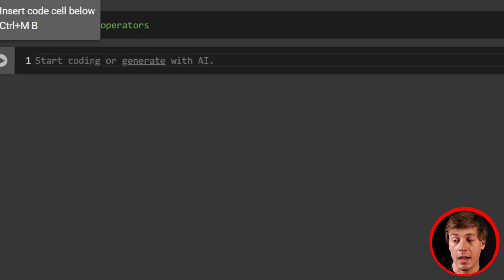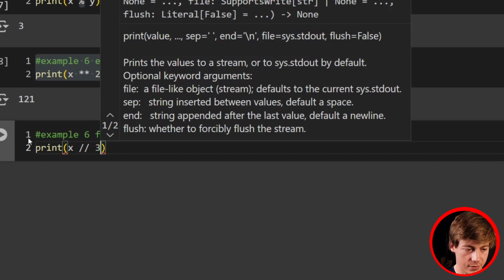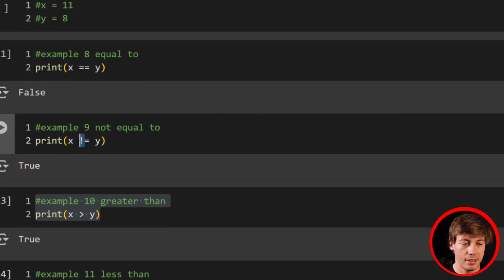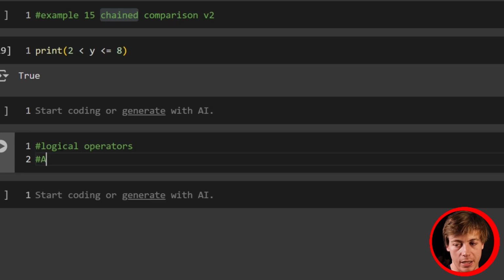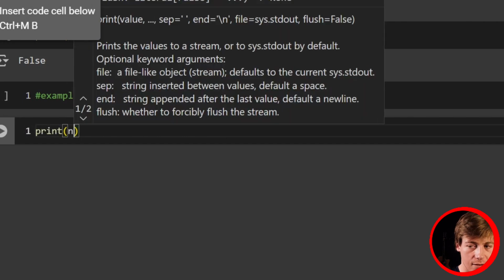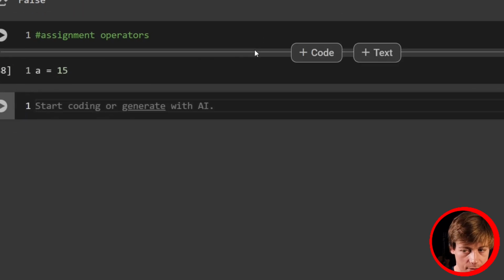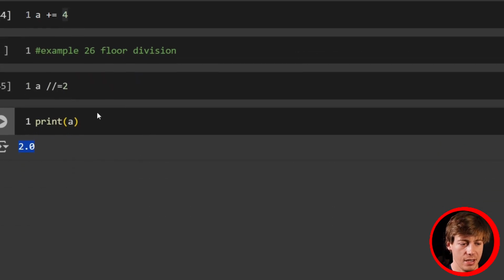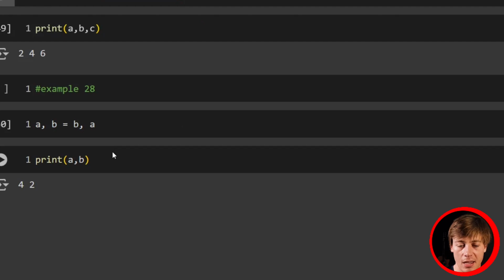Python Operators Explained in 25 Minutes: A Complete Guide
In this complete guide, we break down Python operators—arithmetic, comparison, logical, bitwise, assignment, identity, and membership operators—with clear examples and easy-to-follow explanations. Whether you're a beginner or brushing up on core concepts, this video will boost your Python skills fast.

Learn everything you need to know about Python operators in this comprehensive beginner tutorial. In just 25 minutes, I break down the four essential types of operators: arithmetic, comparison, logical, and assignment operators through 28 practical examples.

This Python operators tutorial covers all the fundamental operations you'll use in your Python programming journey. Starting with arithmetic operators, we explore addition, subtraction, multiplication, division, modulus, exponents, and floor division. Then we dive into comparison operators, including equal to, not equal to, greater than, less than, and chain comparisons that you'll use constantly when writing conditional statements.

The video also explains logical operators like AND, OR, and NOT, showing you how to combine boolean values and create complex conditions. Finally, we cover assignment operators and demonstrate how to use shorthand notation like plus equals, minus equals, and other assignment shortcuts that make your Python code cleaner and more efficient.

Whether you're using Google Colab, VS Code, or any other Python IDE, these operators are fundamental to writing Python code. Perfect for absolute beginners or anyone looking to solidify their understanding of Python operators before moving on to more advanced topics like functions, loops, and data structures.

TIMESTAMPS
00:00 Introduction to Python Operators
00:34 Arithmetic Operators - Addition & Subtraction
02:00 Multiplication & Division
02:50 Modulus Operator
03:31 Exponents & Floor Division
05:00 Comparison Operators Introduction
06:02 Equal To & Not Equal To
06:55 Greater Than & Less Than
07:37 Greater/Less Than or Equal To
08:52 Chaining Comparisons
10:09 Logical Operators Introduction
11:40 The AND Operator
12:38 The OR Operator
13:53 The NOT Operator
14:40 Combining Logical Operators
17:20 Assignment Operators Introduction
18:30 Addition & Subtraction Assignment
19:17 Multiplication & Division Assignment
19:58 Modulus & Floor Division Assignment
21:12 Multiple Variable Assignment
22:12 Swapping Values
22:50 Complete Recap